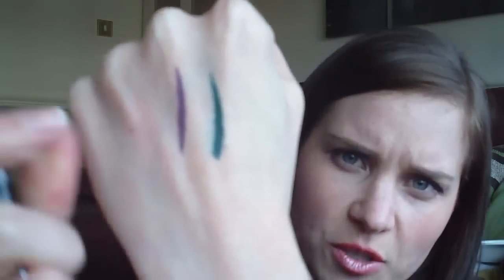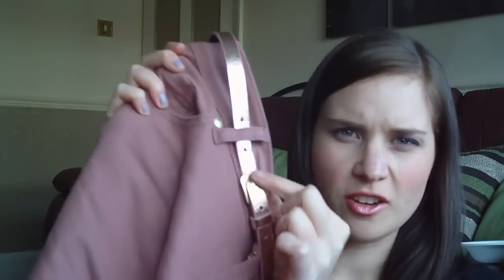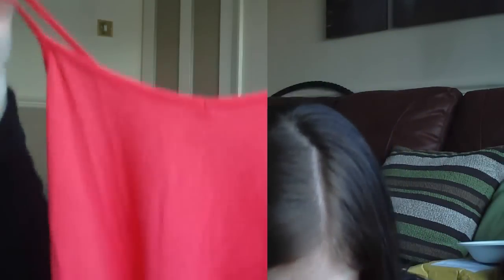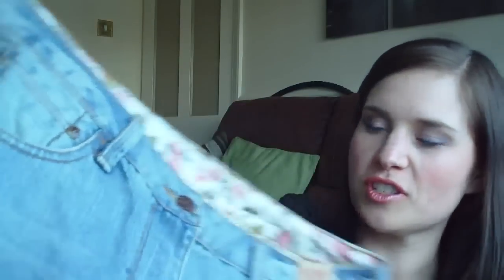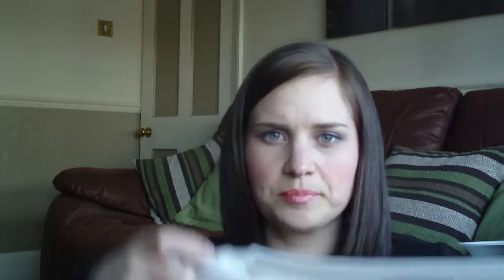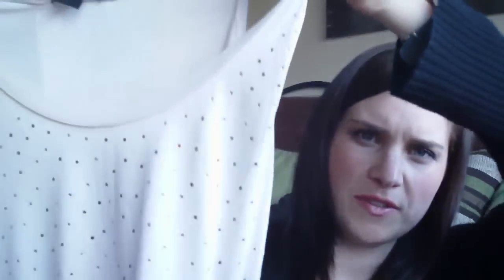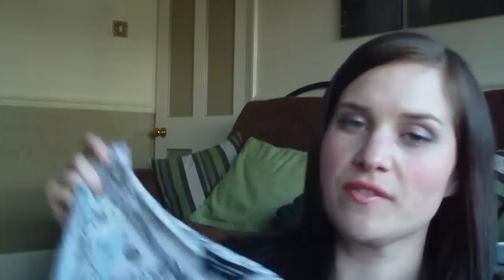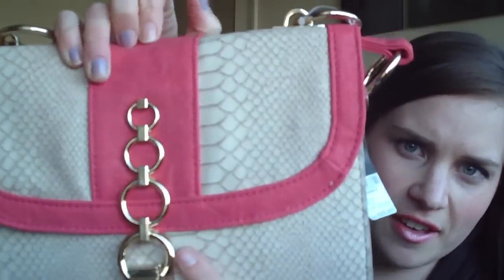Haul: New Look, Miss Selfridge, h&m, Matalan, Dorothy Perkins...